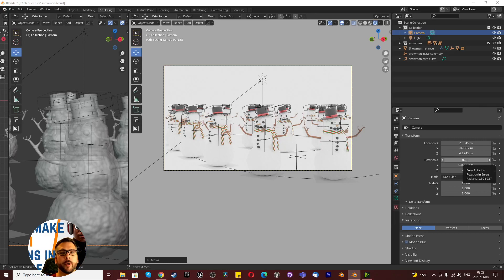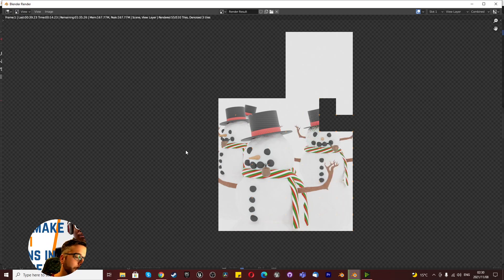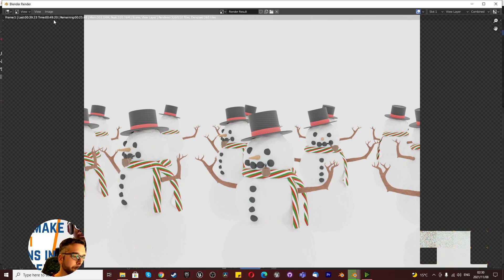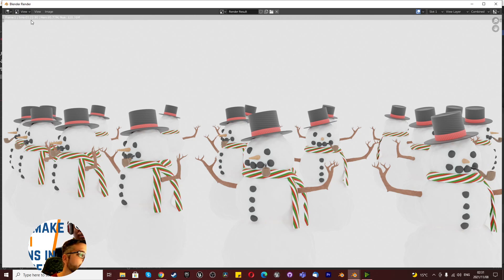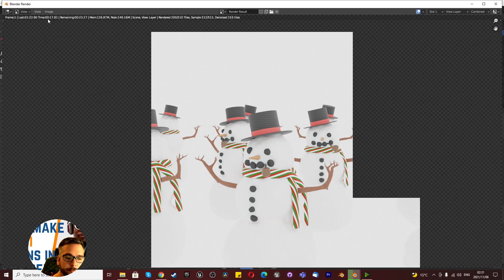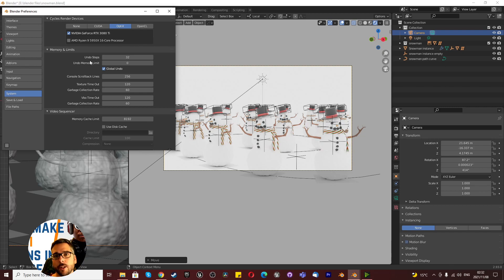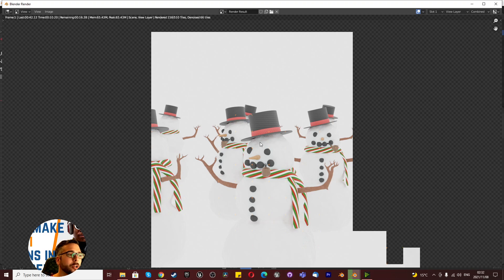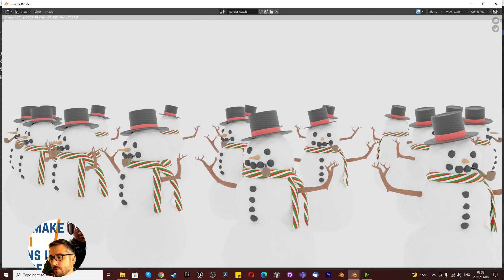Blender FASTER renders in CYCLES (Blender Render Speed Test) (Combine CPU and GPU)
We will show you how to combine your CPU with your GPU to get much faster renders in cycles. We do a Blender render test to show you how we cut render times in half. We do a cycles render test.

In this test we show you how to render in blender so much faster by comparing the CPU and GPU times and then comparing that to using both the CPU and GPU at the same time. This will cut down your render time from the example provided, 1 minute 22 seconds to 29 seconds easily if you are not rendering with your GPU, if you are rendering with your GPU this will cut it down from 45 seconds to 29 seconds easily.

You will be able to render faster than anyone else using bot your GPU and CPU at the same time. This is a basic test,k I had the hardware but I had not idea you could use both your CPU and GPU

I am using a 5950x, 3080 ti with 32 gigs of DDR4 ram in this example.